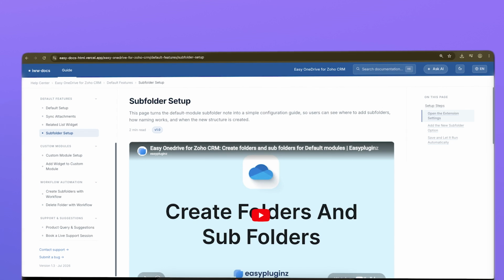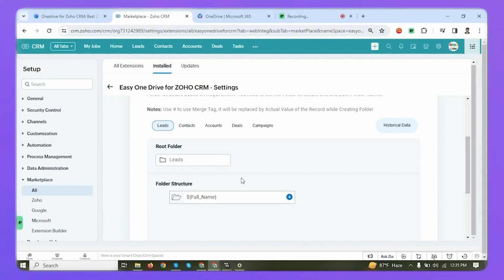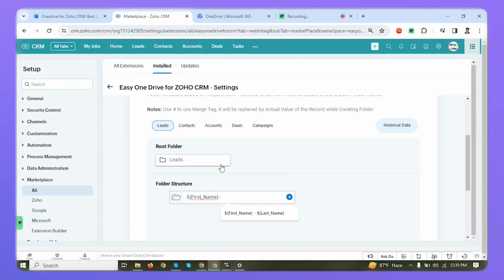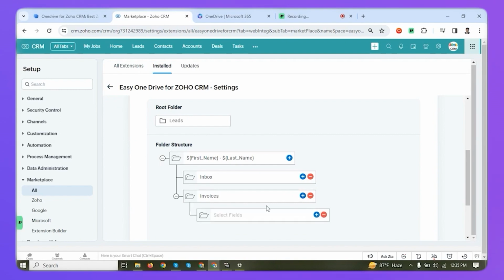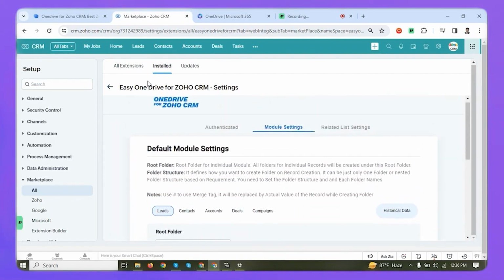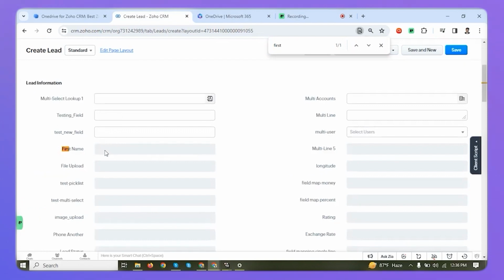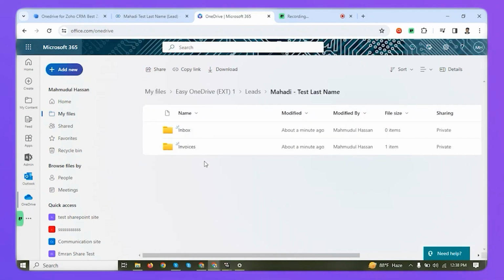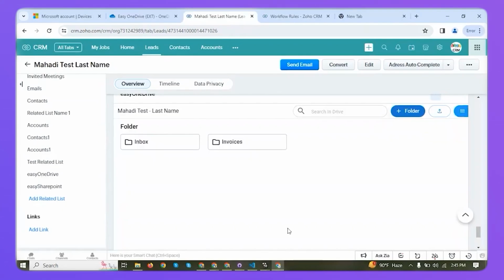Create OneDrive Subfolders in Zoho CRM | Easy OneDrive Folder Structure Tutorial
Learn how to create subfolders inside Zoho CRM record folders using Easy OneDrive for Zoho CRM by Insta Web Works.

In this tutorial, we show how to customize the folder structure in Easy OneDrive for Zoho CRM so every new CRM record can automatically create folders and nested subfolders inside Microsoft OneDrive.

You will see how to use CRM fields such as First Name and Last Name in the folder name, add subfolders like Inbox and Invoices, and create deeper nested folders such as Invoices - 2024.

In this video, you will learn:

How to open the Easy OneDrive folder structure settings
How to use Shift + 3 to insert Zoho CRM field values
How to create a dynamic record folder name
How to add subfolders inside each CRM record folder
How to create nested subfolders in OneDrive
How automatic folder creation works when a new Lead is created
How to verify the generated folders inside Microsoft OneDrive
How to view the same folder structure from the Easy OneDrive related-list widget

This feature is useful for Zoho CRM users, Microsoft OneDrive users, Zoho One users, CRM admins, sales teams, Zoho consultants, Zoho partners, and businesses that want better CRM file management and document organization.

Instead of manually creating the same folder structure for every CRM record, Easy OneDrive for Zoho CRM helps your team automate folder creation and keep documents organized inside OneDrive.